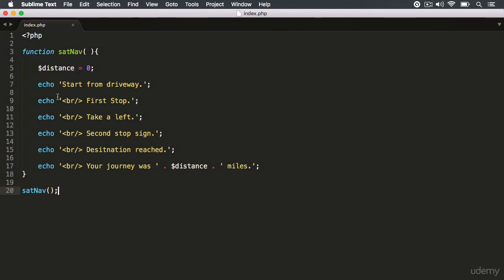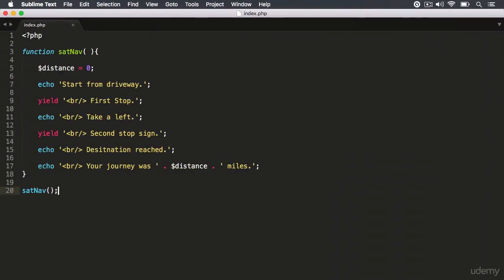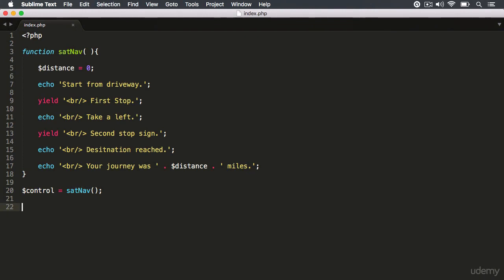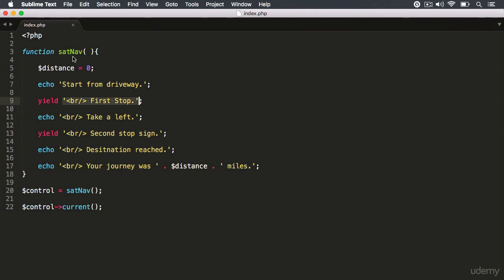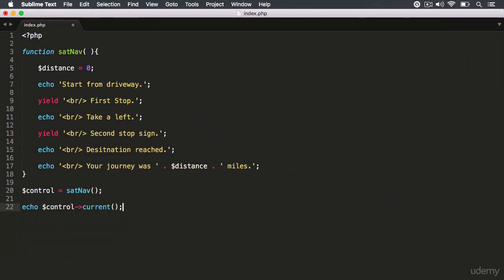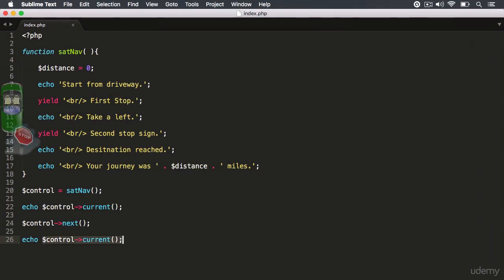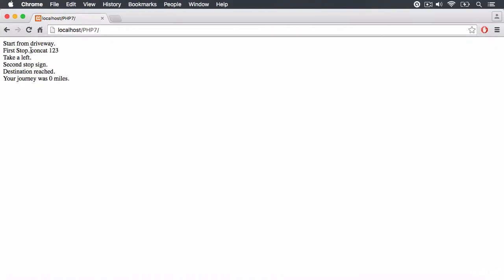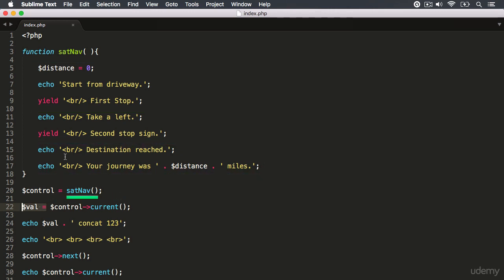19 Generator Syntax PHP 7